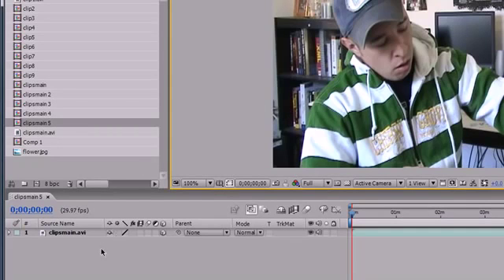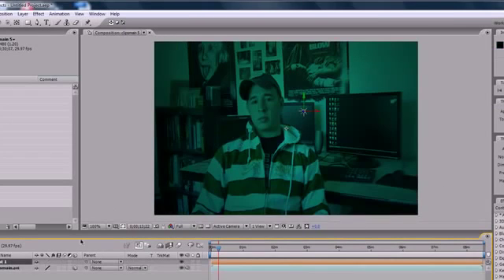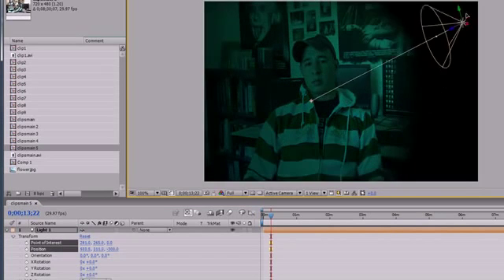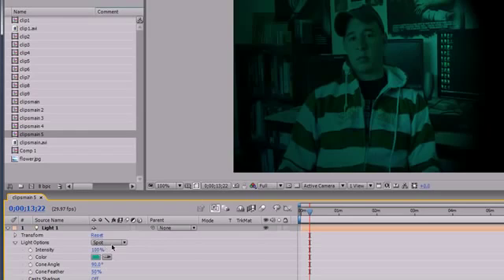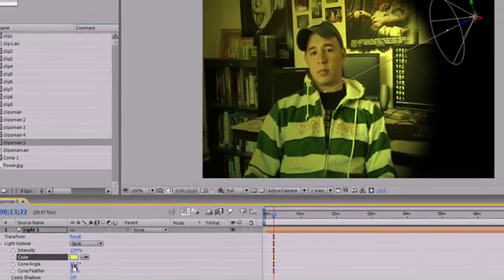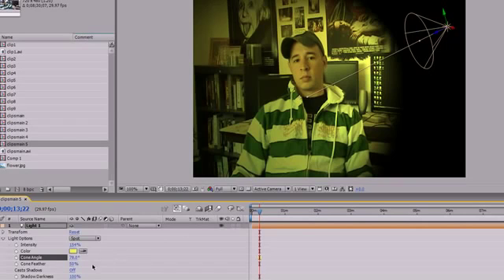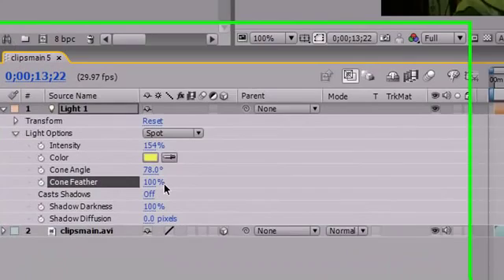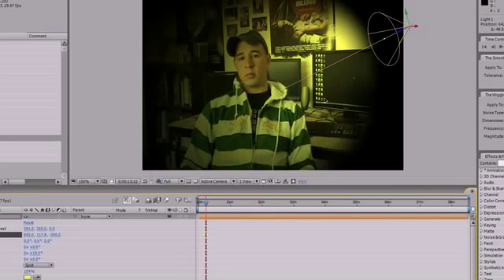After Effects Tutorial 28 Basic Lighting